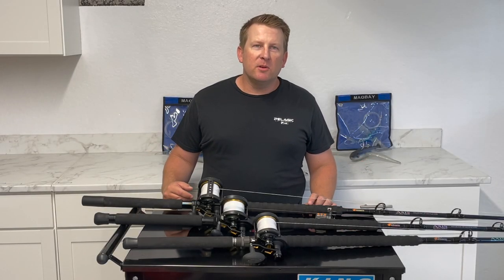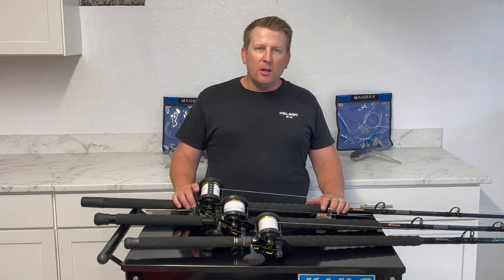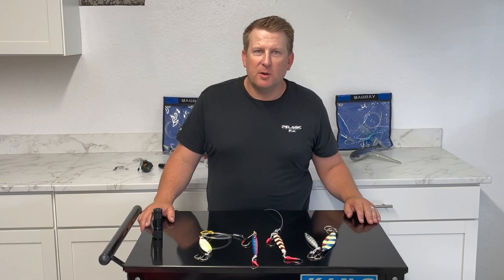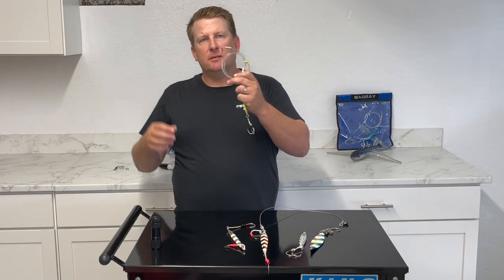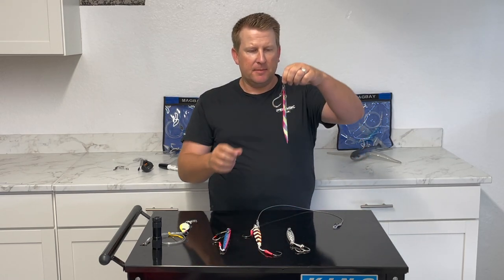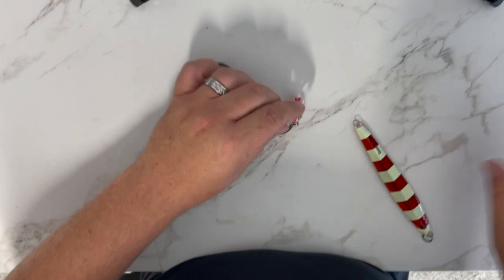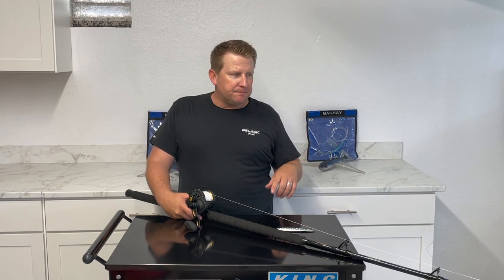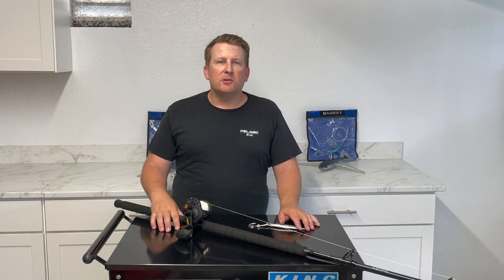Night Jigging for BLUEFIN [Part 1]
Proper rod and reel setup, leader attachment and technique for fishing BLUEFIN tuna in the dark.